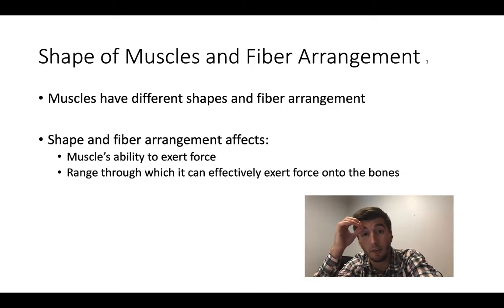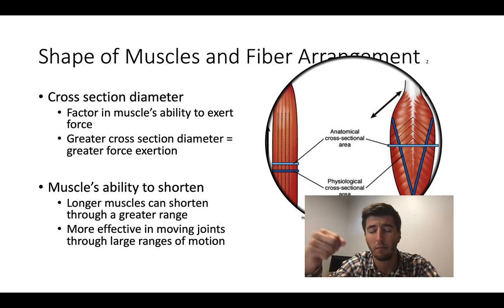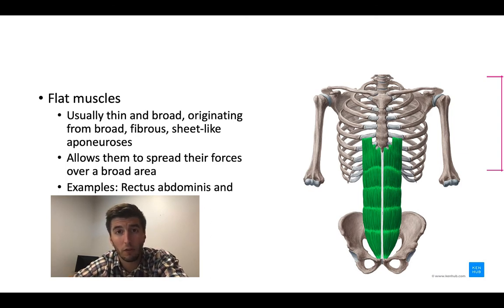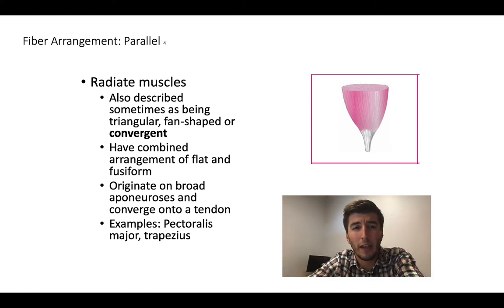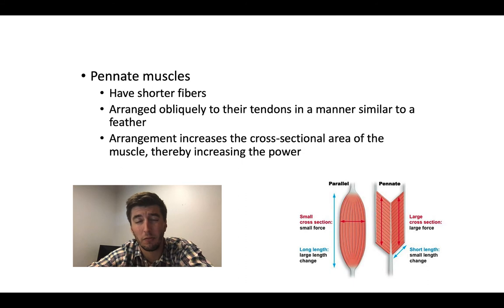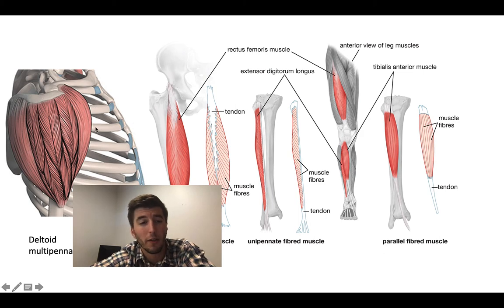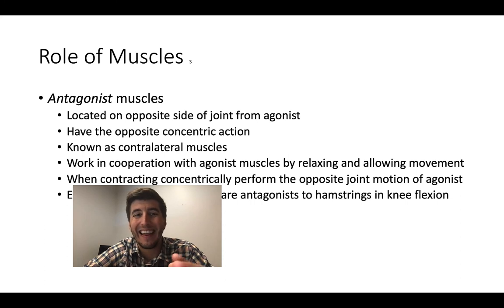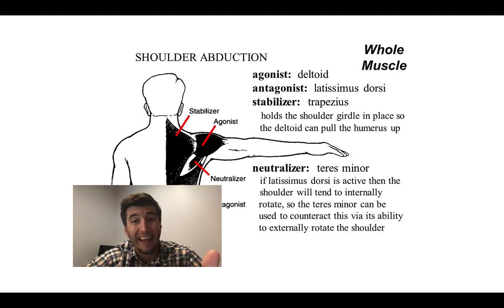Module III Video 3: Muscle Fiber Orientation